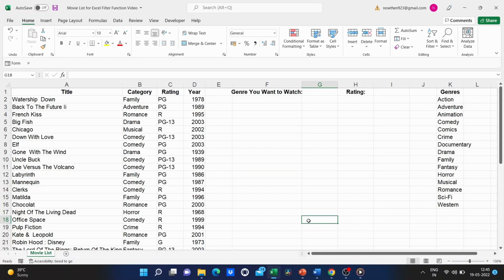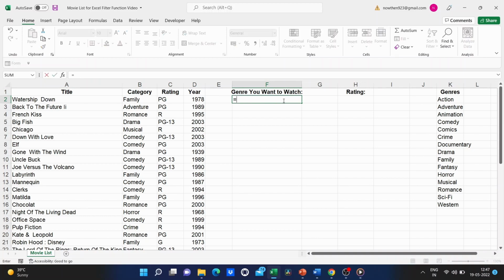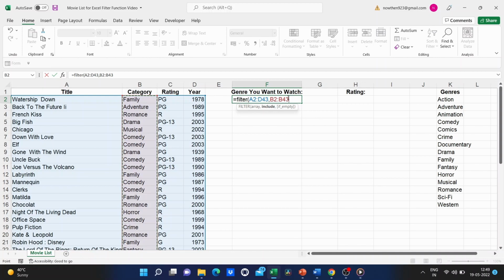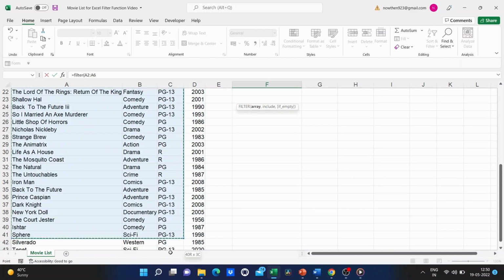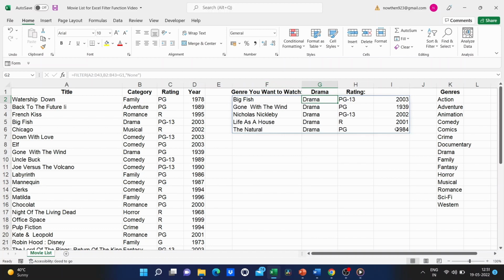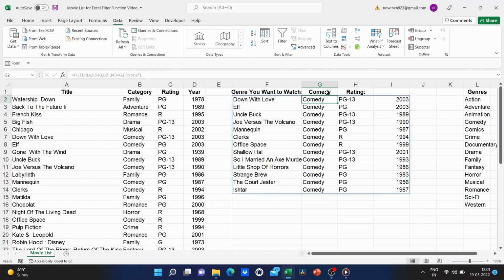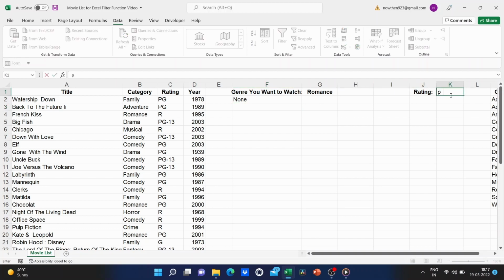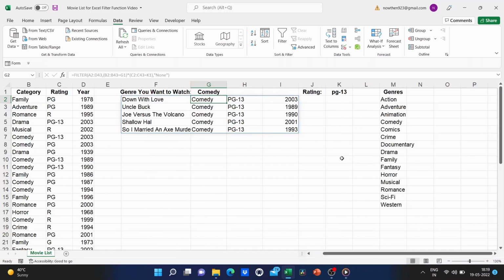Using Filter Function To Create Dynamic Filters (Excel Tutorial)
In this video we demonstrate how to use the filter function in Excel to create dynamic filters. We will also show you how to use multiple criteria and create a data table.

The filter function in Microsoft Excel is a powerful tool that can be used to create dynamic filters. By using the filter function, you can easily change the criteria for a filter without having to recreate the filter. This can be a huge time saver, especially if you have a large data set. The filter function can also be used to create a dynamic filter, which means that the criteria for the filter can be changed based on user input. For example, you could use the filter function to create a filter that only displays data for a specific date range. To learn more about how to use the filter function, check out this tutorial.

View more videos about topics below:
Excel Tutorial